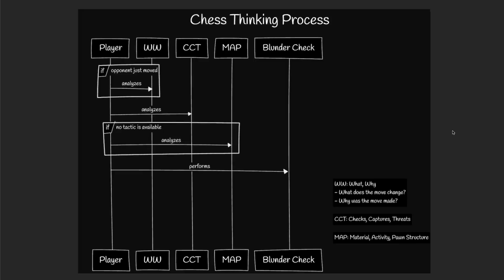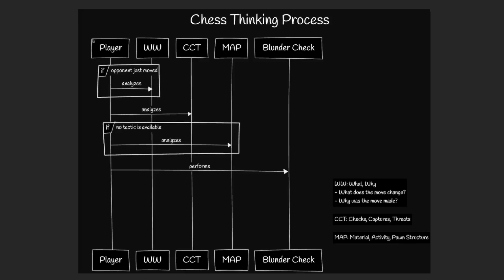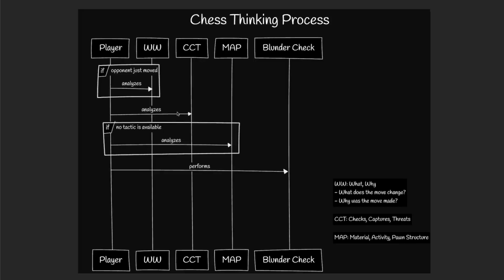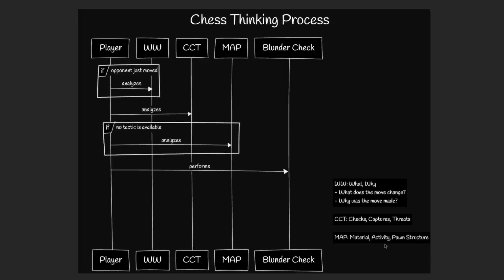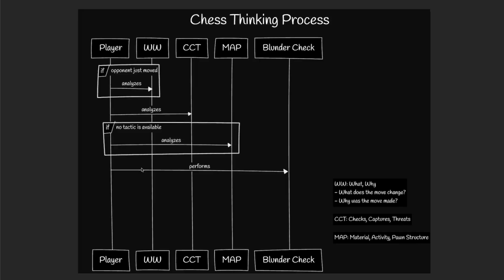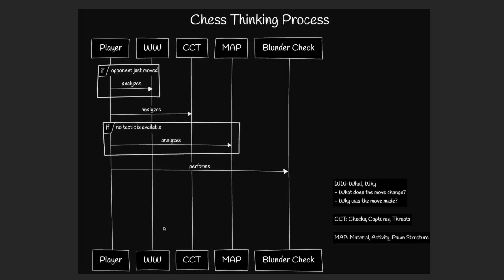Chess Thinking Process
This video is a walkthrough of my chess thinking process, and is the culmination of my gleaned insights from books, websites, personal experience, and several refinements along the way to make it more memorable for myself.  My hope is that this helps others struggle less with the game.